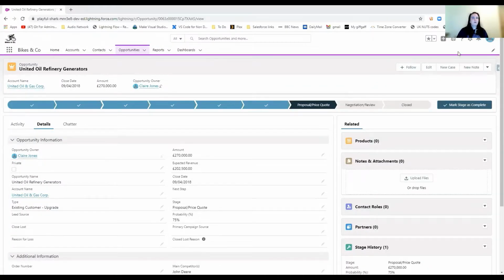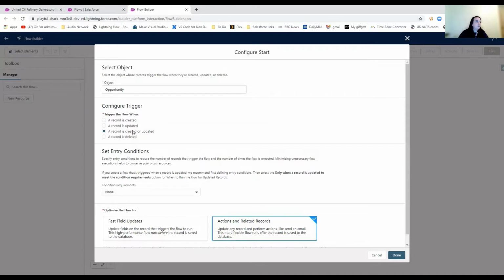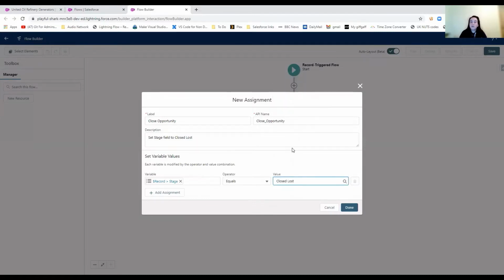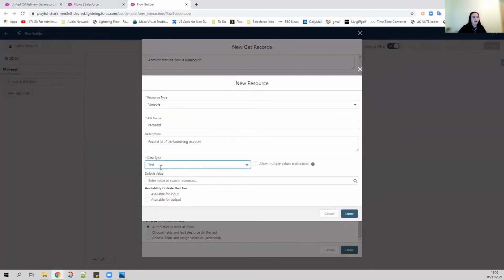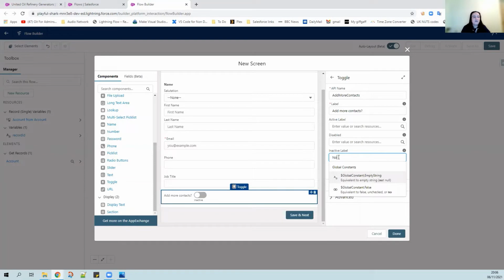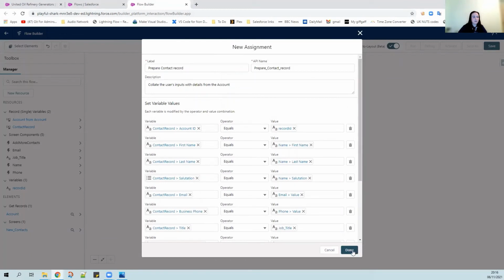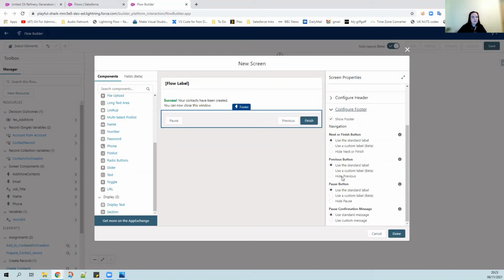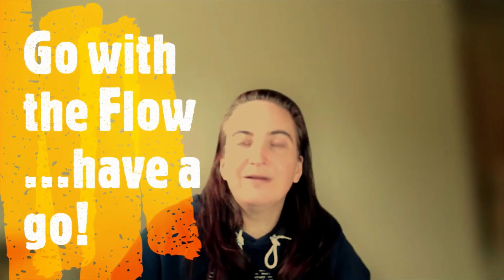Flow workshop - Claire Jones (AUG Nov 2021)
Claire Jones revisits the scenario of the Flow Workshop